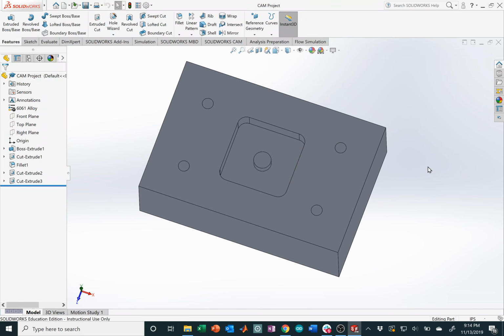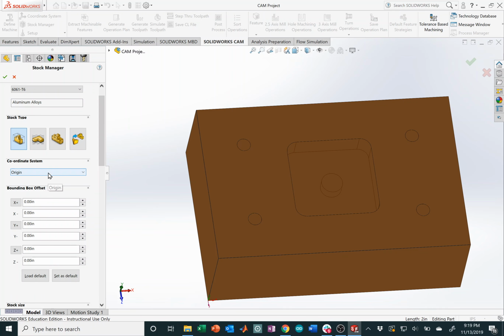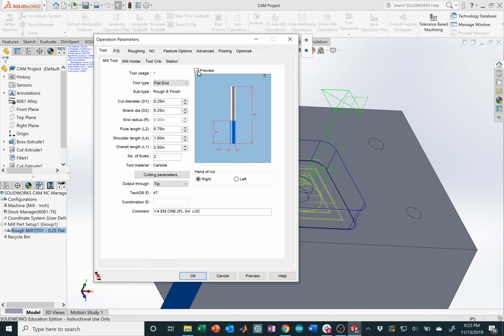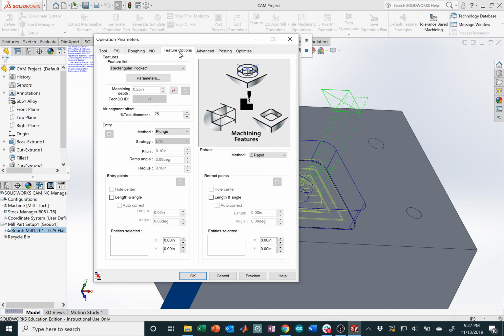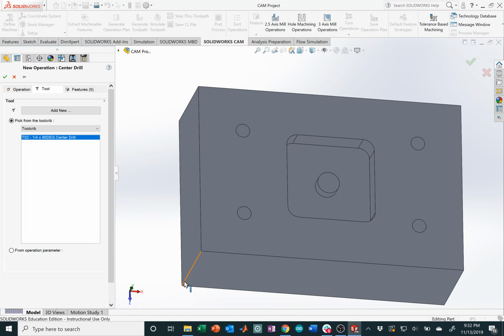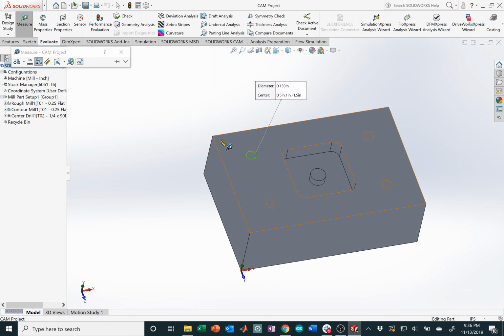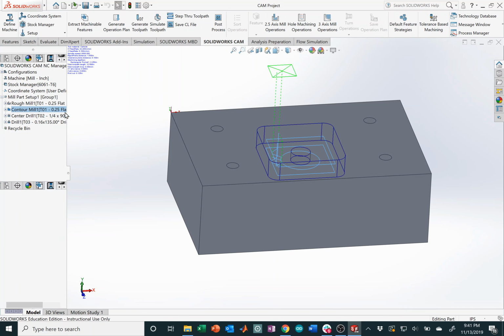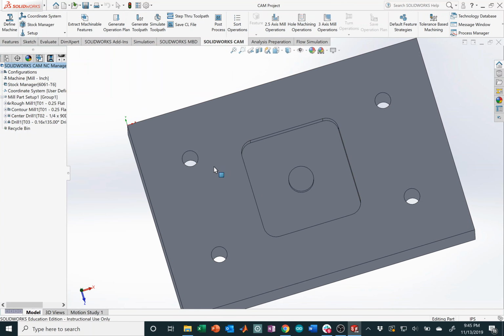SolidWorks CAM 2018 Tutorial - Basic CNC Pocket and Drilling Operation Setup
This is an introductory tutorial on how to setup pocket milling and hole drilling CAM operations with initial feeds and speeds for a simple part to be made on a HASS Mini Mill 2 CNC.